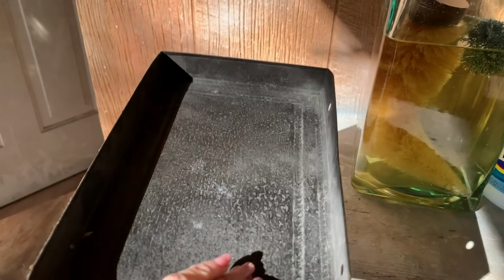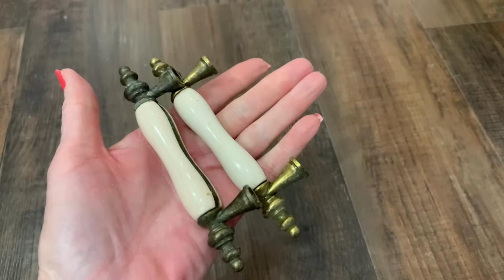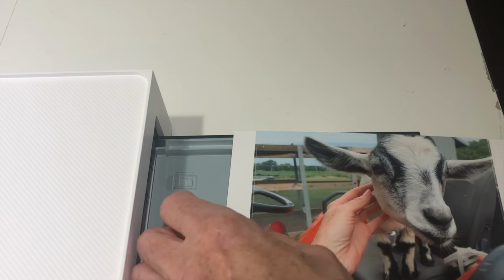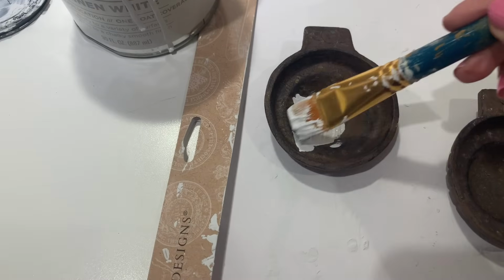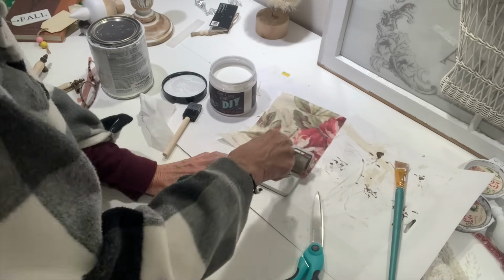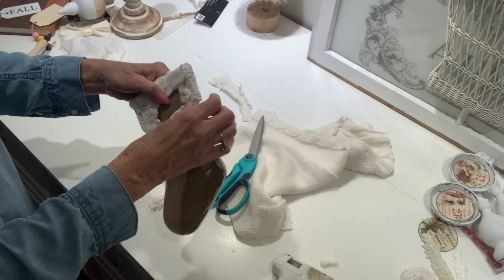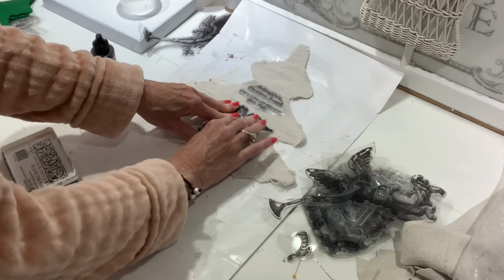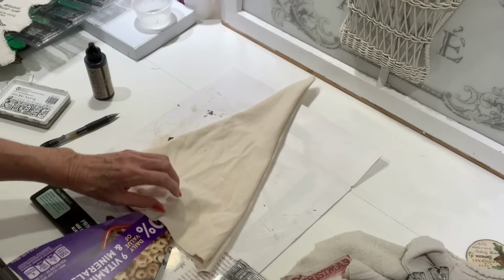DIY's for the Holidays! Thrifted & Dollar Store Makeovers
In this video I feature ways to upcycle thrifted and Dollar Store items into some easy winter and Christmas decor. Link to Liene on Amazon

I show many projects creating budget friendly pieces you can use in your home for Winter or any occasion. Decorating your home does not have to cost a lot of money and it's also fun to transform items to fit into your home decor style. Lots of decor projects that are easy, budget friendly and lots of fun to make!

IOD products, Portobello Road Stamps, DIY Liquid Patina, brayer, floral decoupage paper and other products I used in this video can be purchased @RUTH AND RUBY

Timestamps:

00:00 Introduction
00:08 Metal Sign Makeover
01:15 Sign Makeover with Tissue Paper Graphic
03:09 Liene Printer Paid Sponsor Feature
06:26 Wood Frame with Log Cabin
07:05 Thrifted Cast Iron Ornaments
08:58 Dollar General Stocking Makeover
12:25 No Sew Fabric Christmas Tree
15:48 Large Fabric Christmas Tree
18:26 Staging
22:39 Conclusion